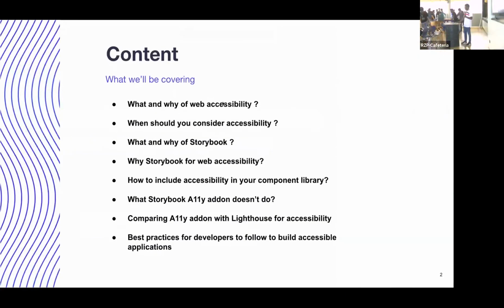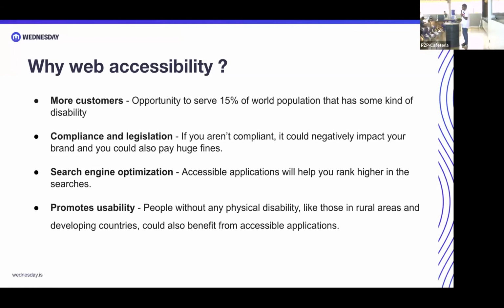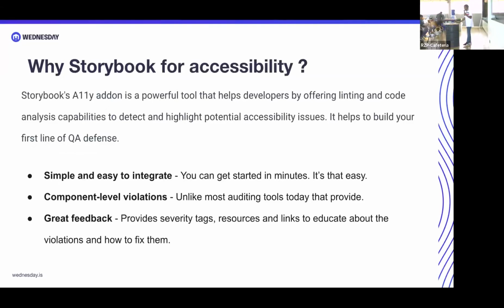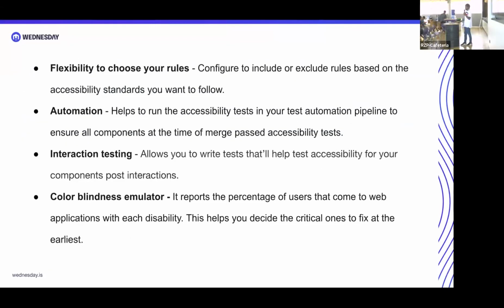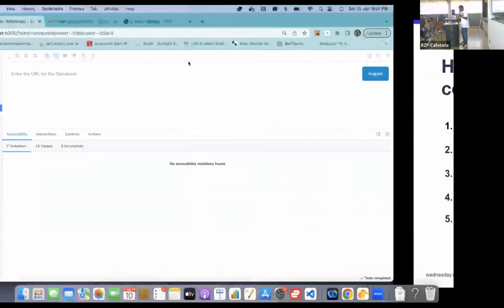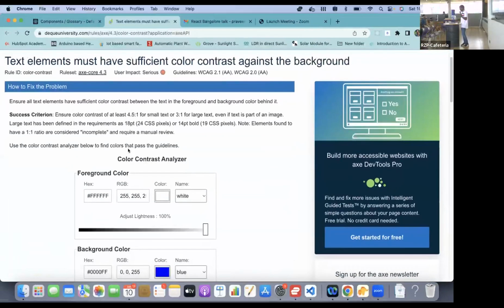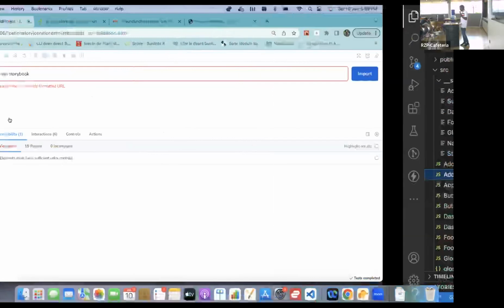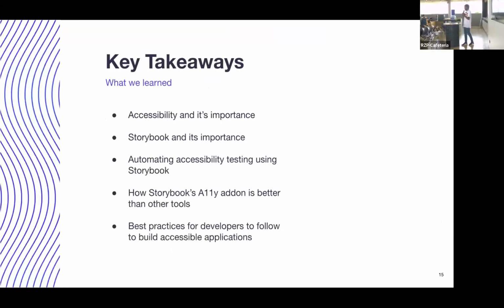Automating accessibility testing for your component library by Praveen Kumar D